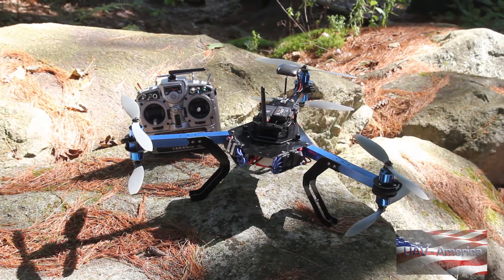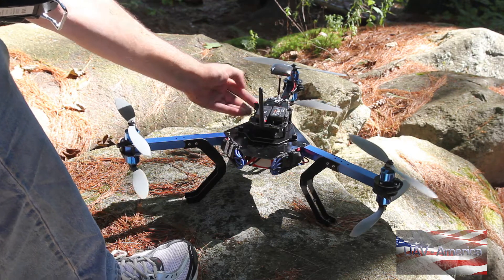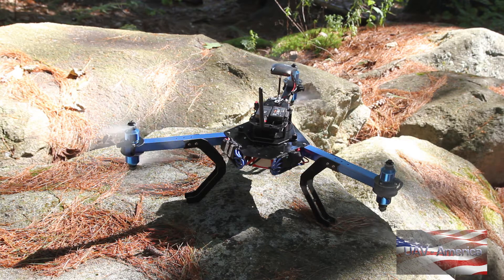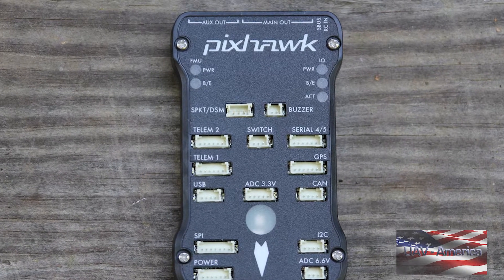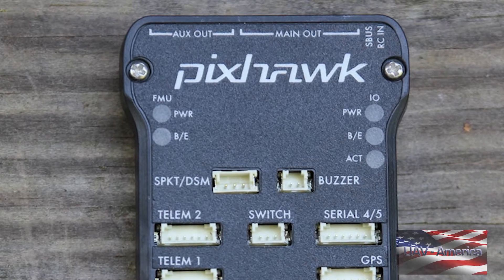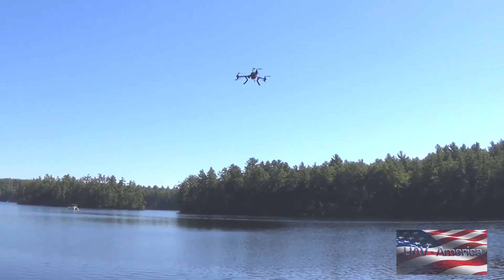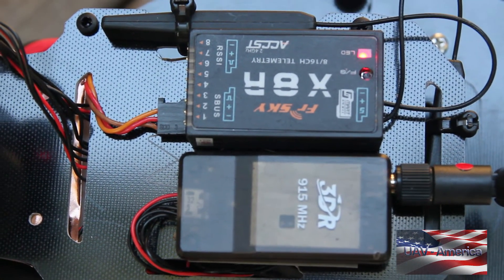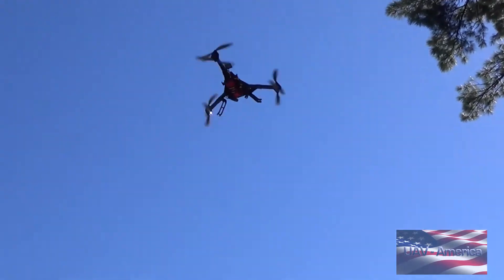3D Robotics 3DR Y6 Hexacopter | UAV America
An overview of the 3DR/3D Robotics Y6 hexacopter. It's small, lightweight and inexpsensive. Carry a GoPro on a gimble. Designed for inspections of infrastructure such as bridges and pipelines; agricultural monitoring of orchards or crops.